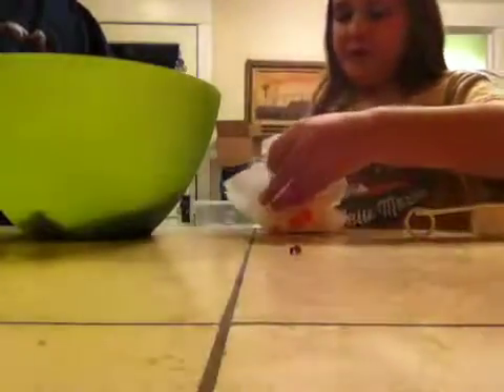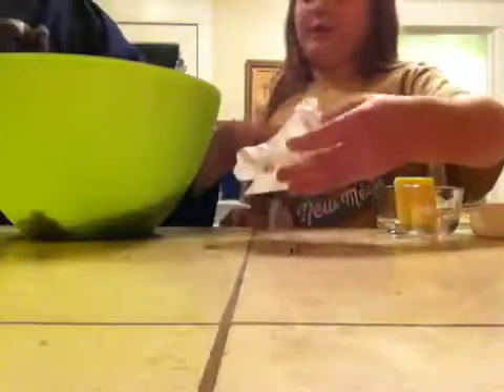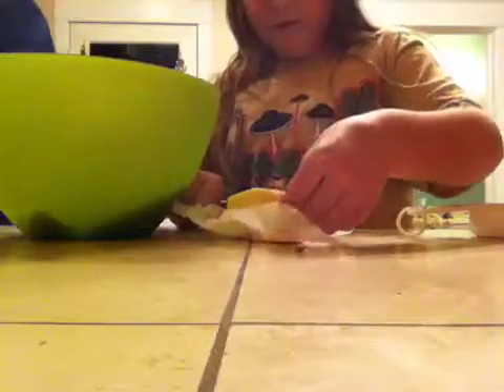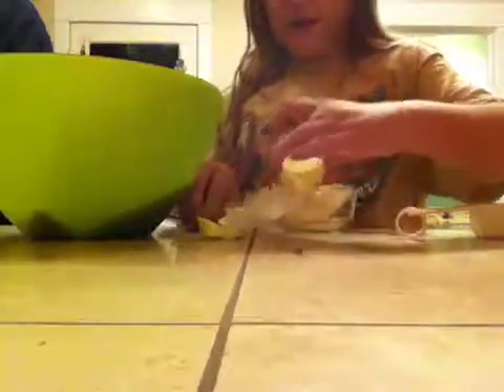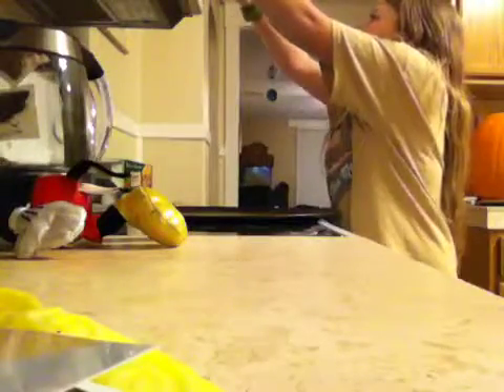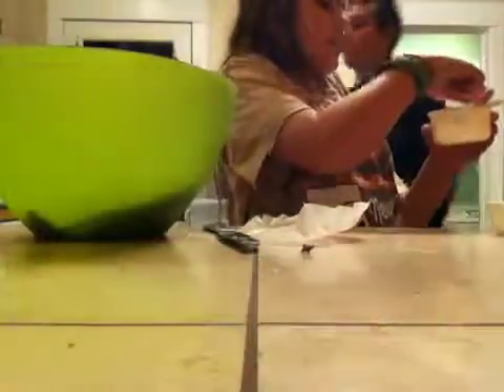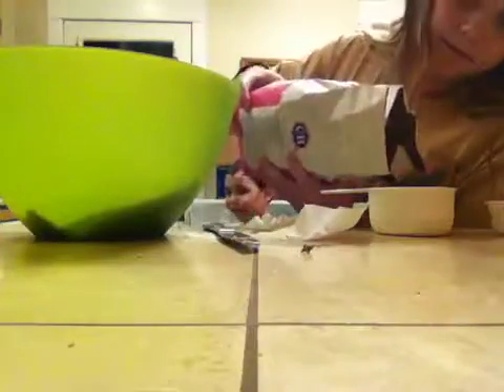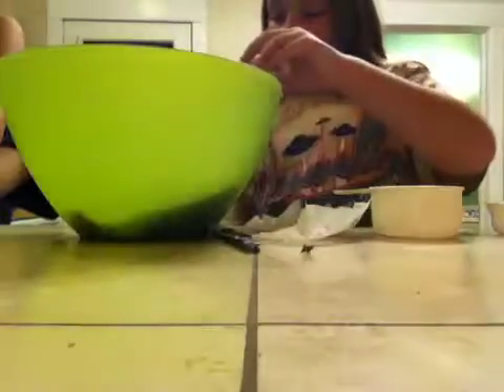The real banana bread videos part 1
These are make up videos for the ones I messed up in the past.